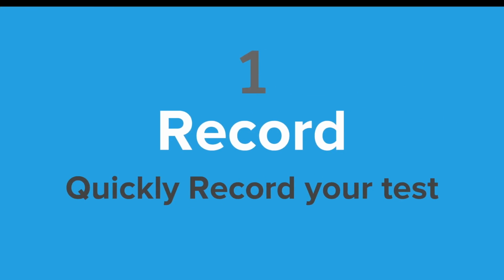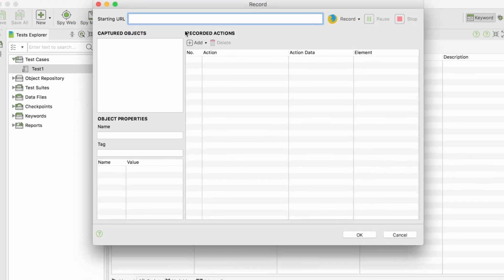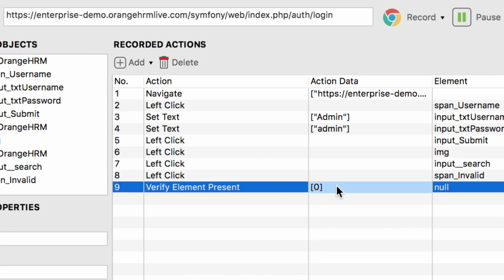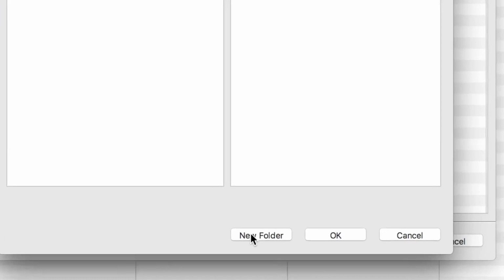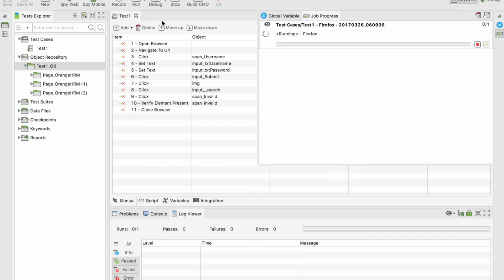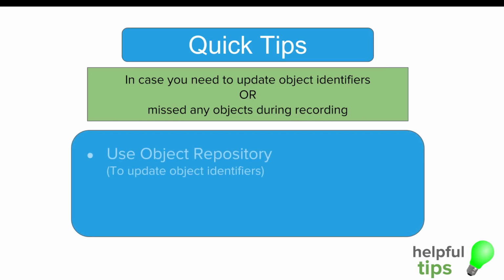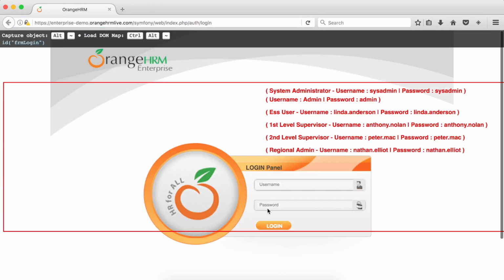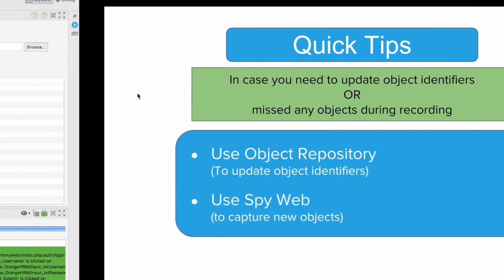Katalon Studio 5 - How to Record and Replay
Hi, I am Raghav and today we will learn
How to Record and Replay
1. How to Record first Test
2. How to add validation points
3. How to Edit/Update the test
4. Replay

helpful tips

1
Record
Quickly Record your test

We will record this ...
Goto url:
Login
Record some actions
Exit

2
Add Validations
Quickly add assertions

3
Edit \ Update
Quick edit in Manual Mode

4
Replay
in any available browser

Quick Tips
In case you need to update object identifiers
OR
missed any objects during recording

Use Object Repository
(To update object identifiers)

Use Spy Web
(to capture new objects)